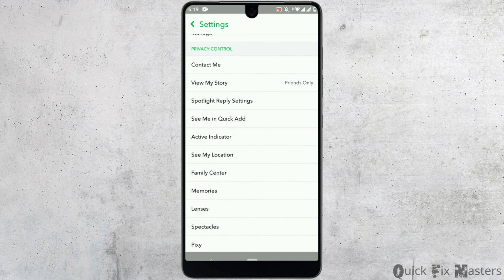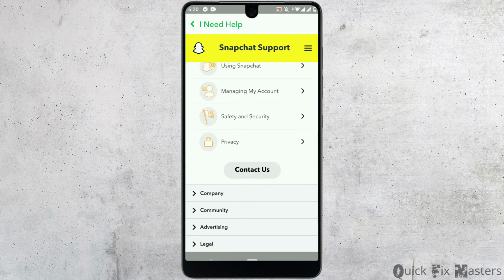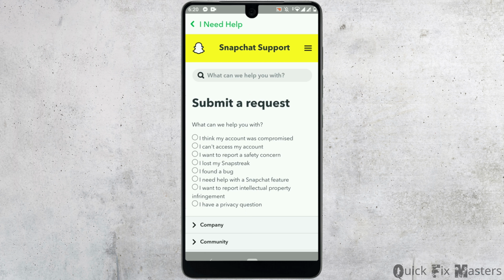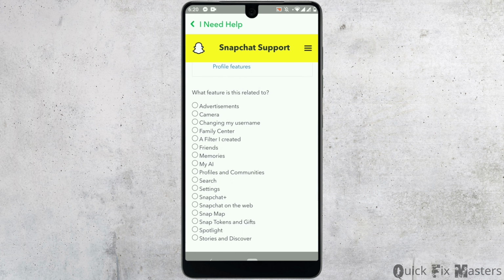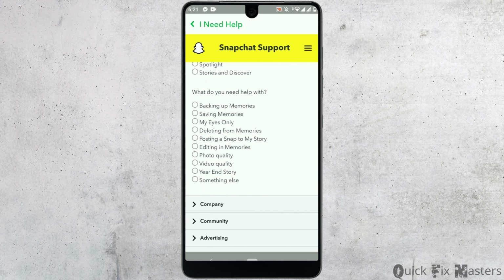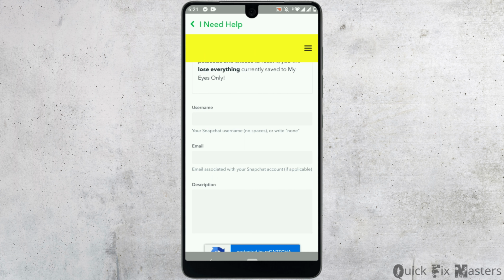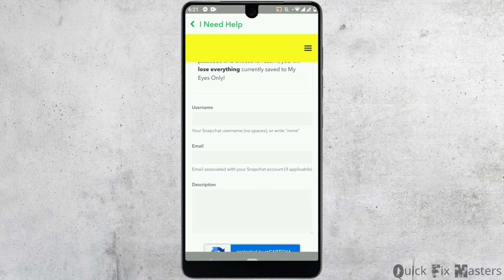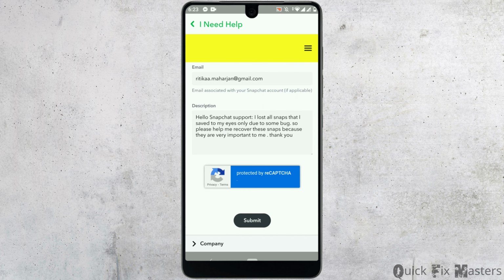How To Recover My Eyes Only On Snapchat (2023) Recover My Eyes Only Photos on Snapchat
If you've accidentally lost access to your My Eyes Only photos on Snapchat or if you're unable to find them, don't worry! This tutorial will guide you through the process of recovering your My Eyes Only photos on Snapchat and regaining access to your hidden content.

In this step-by-step guide, we'll explain the necessary steps to recover your My Eyes Only photos. You'll learn how to troubleshoot common issues, restore access to your hidden photos, and ensure that your private content is securely recovered.

We'll cover various methods to recover My Eyes Only photos on Snapchat, including checking for common errors, verifying your account details, and utilizing the Snapchat support system. By following these instructions, you'll have the best chance of successfully recovering your private photos.

Remember, it's important to have a backup of your My Eyes Only photos to avoid any potential loss. We'll also provide tips on how to prevent future issues and ensure the safety of your hidden content.

Recovering your My Eyes Only photos on Snapchat is essential if you want to regain access to your private and personal media. Follow our guide to get your hidden photos back and enjoy the privacy and security that Snapchat's My Eyes Only feature offers.